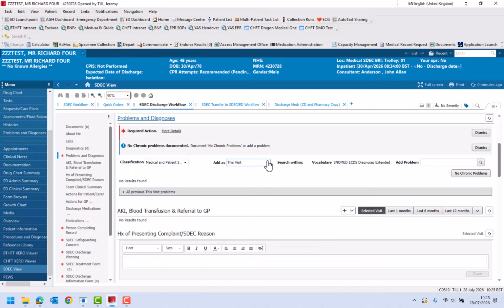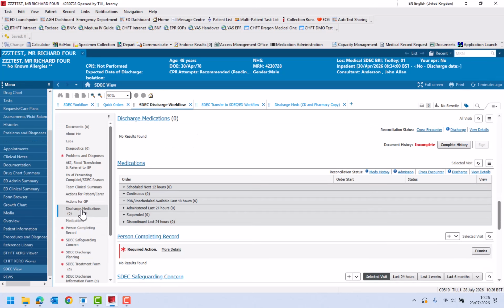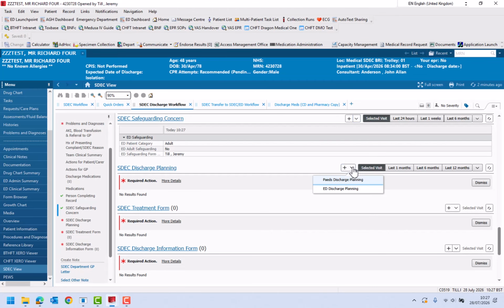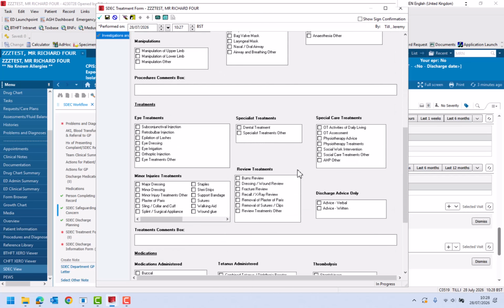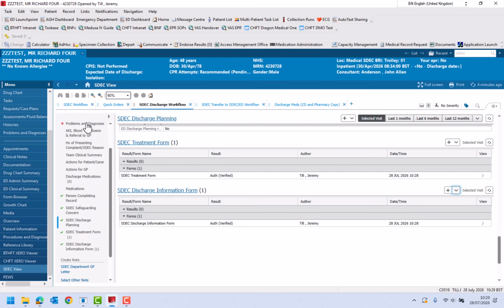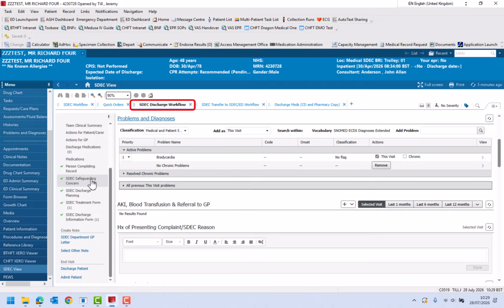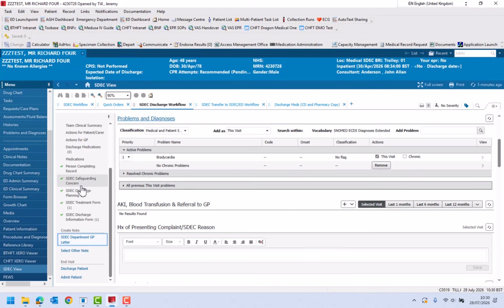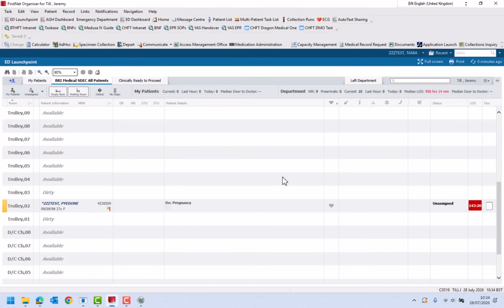SDEC Discharge Process